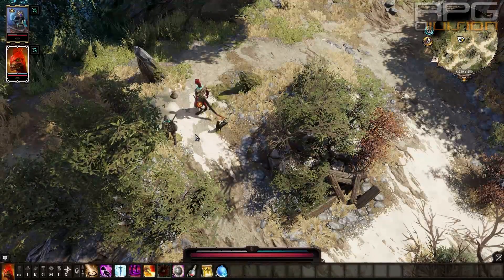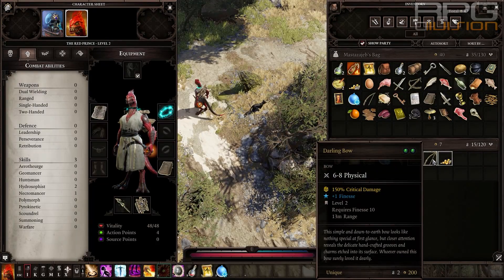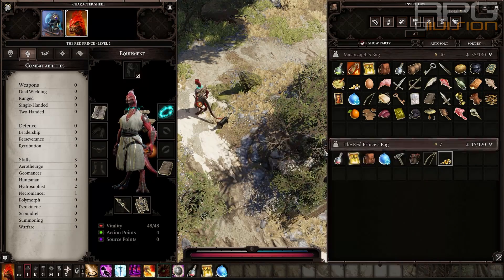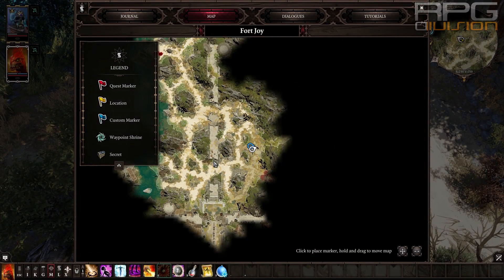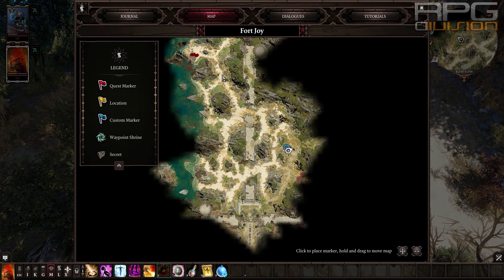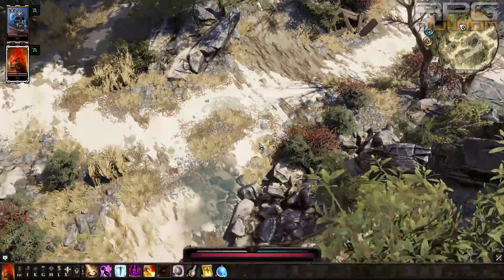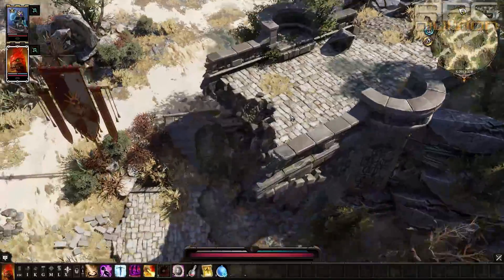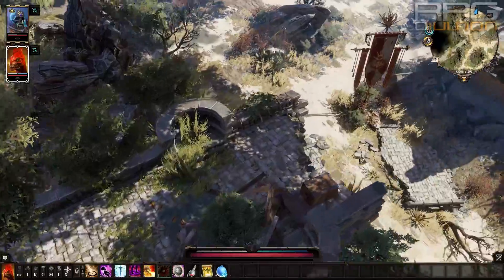DIVINITY ORIGINAL SIN 2 - Darling Bow Location (Great Starting Bow)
(2017) Divinity Original Sin 2 Guide Darling Bow Location (Great Starting Bow)